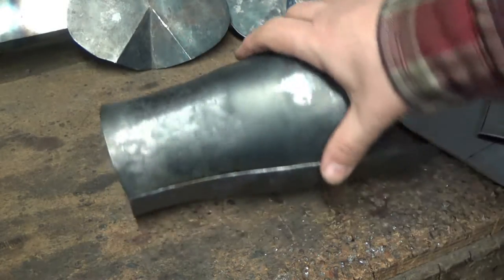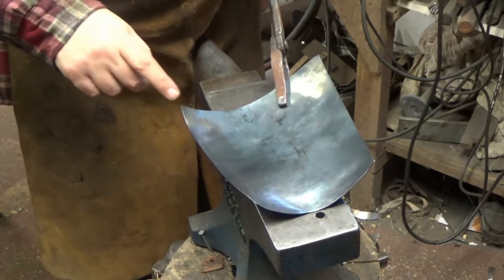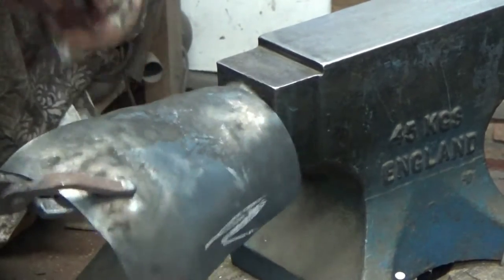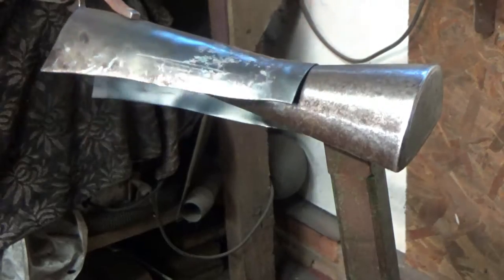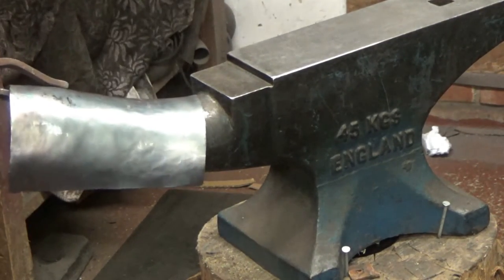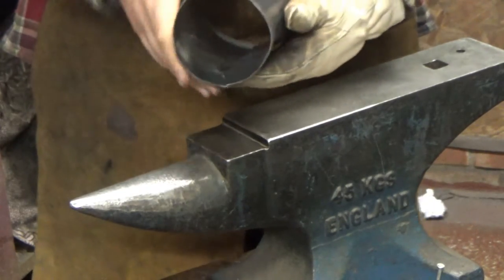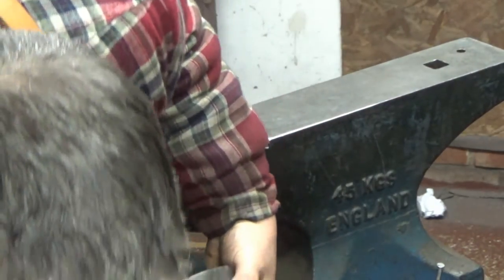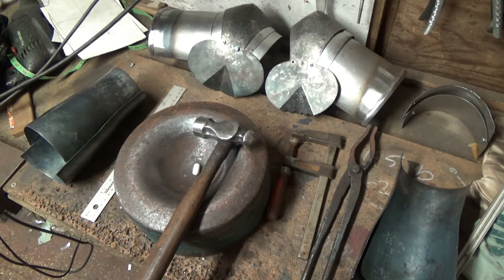How to make a vambrace. How to make medieval arm armor #5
In this, part 5, of the arm build I am looking at the vambrace. There are a number of techniques that work as you make a vambrace, but this is a solid one for starting out as it only requires a few tools.

Vambrace shapes generally always follow the arm, but change a little in aesthetic and a lot in decoration depending on where and when you are in time - but this should get you started.

Historically vambraces are rarely, if ever, simple tubes as seen in most popular fantasy TV, games and films, this is frequently done simply to save time and so money, but robs the armour of its wonderful aesthetic and fluidity.